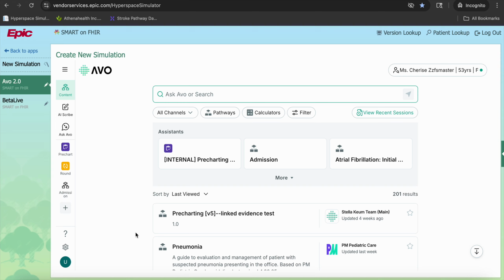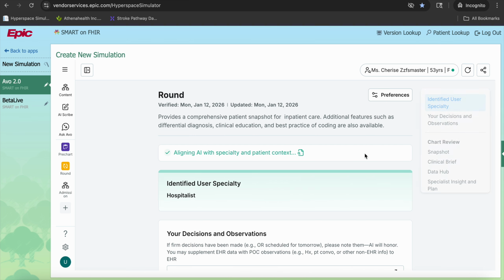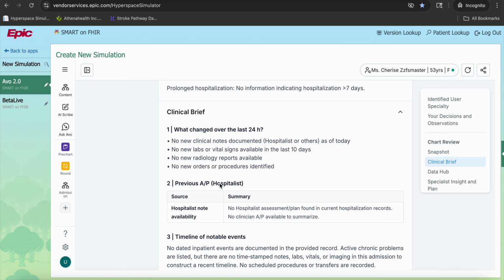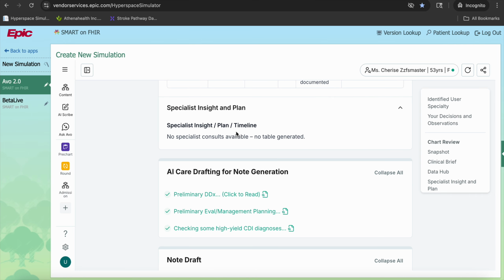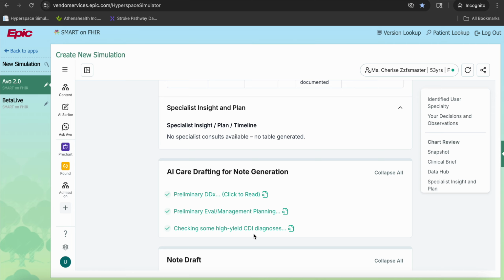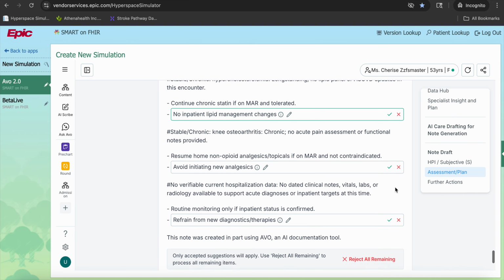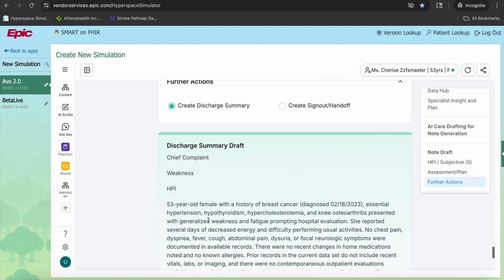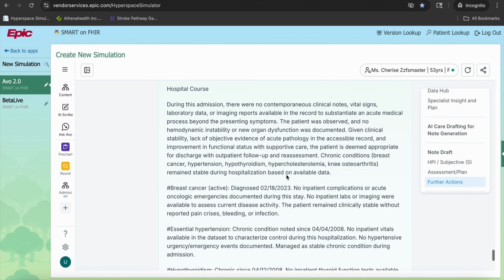“Round” - Avo’s Chart Assist for Hospitalists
Avo works across EHRs such as Epic, Athena and Meditech, extracting patient data, processing that against CDS/CDI guidance, and drafting notes and orders. Avo works across outpatient and inpatient workflows: precharting, daily rounding, admissions and discharge.
In this video, we highlight “Round,” our daily rounder for Hospitalists in Epic.